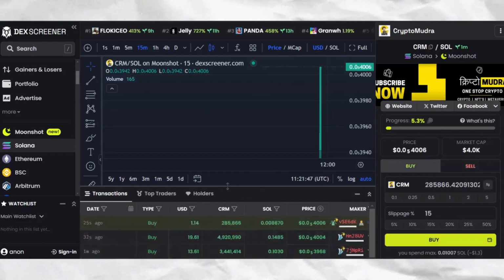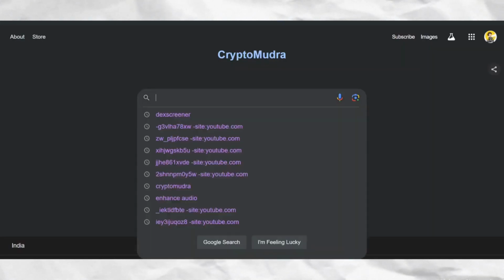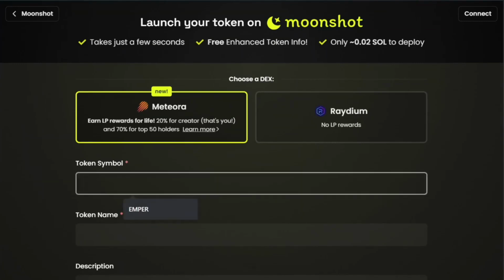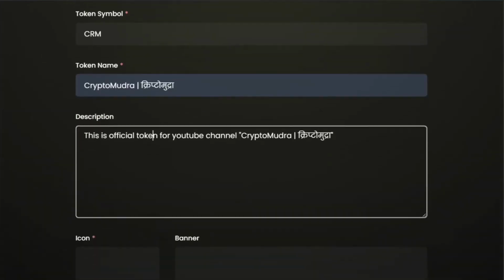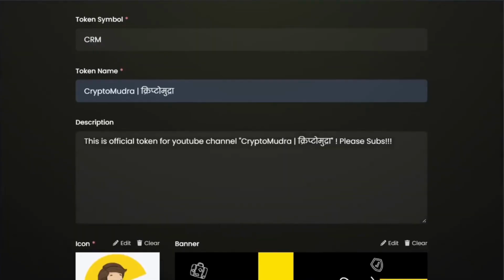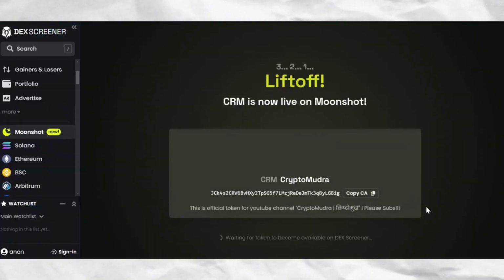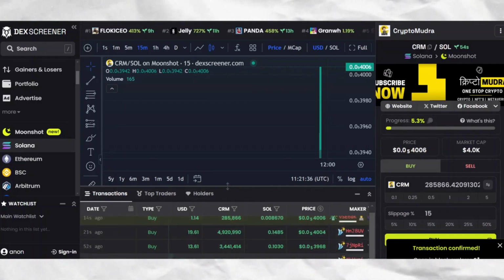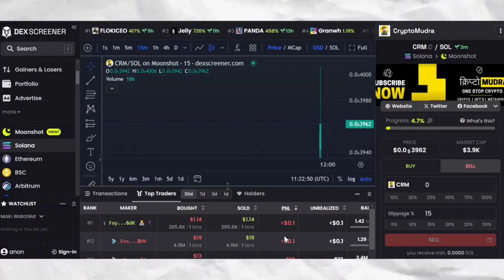How to Create a Solana Crypto Token !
How to create meme coin on Solana | Create your own Meme coin on Solana (Solana blockchain) |  Make your own meme coin on Solana in just ₹ 0.45

Tired of missing out on the meme coin craze? In this video, I'll walk you through the simple steps to create your own meme token on the Solana blockchain - all for just ₹0.45! Discover how you can leverage the power of Solana's low gas fees and lightning-fast transactions to launch your very own viral meme coin. Whether you're an aspiring crypto entrepreneur or just want to get in on the fun, this is your chance to ride the meme coin wave. Don't miss out - watch now and start minting your own Solana-based meme token today!

The content on the CRYPTOMUDRA channel is for informational and entertainment purposes only. It does not constitute financial advice. Any investment decisions you make based on our content are at your own risk. We recommend conducting your own research and consulting with a qualified financial advisor before investing in cryptocurrencies.